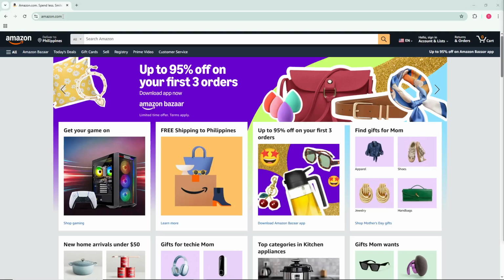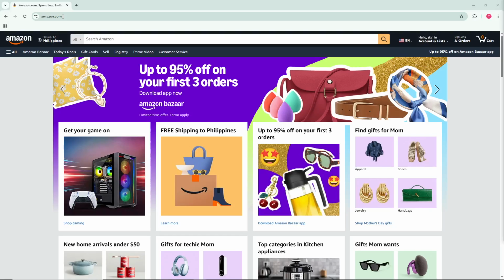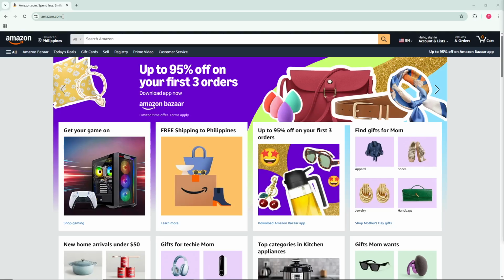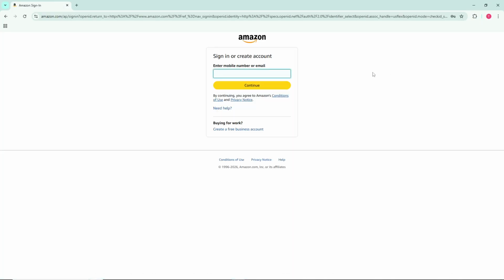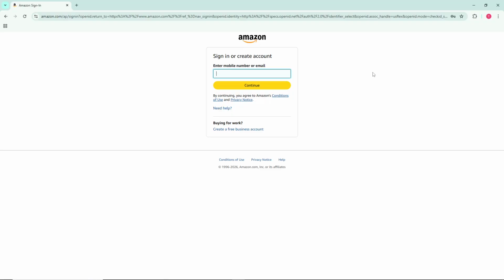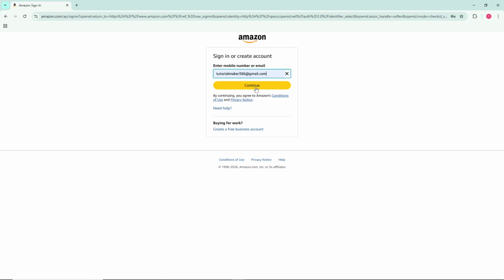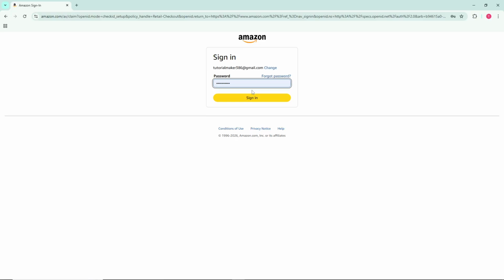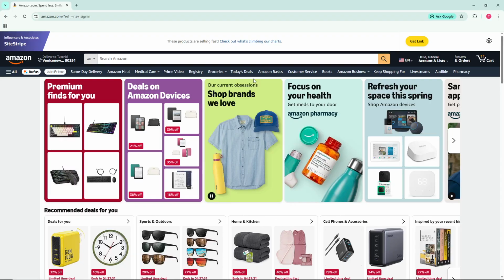How To Login To Amazon Account (Tutorial 2026)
By the end of this video, you’ll know how to login to Amazon account, steps to sign in to Amazon, accessing Amazon account tutorial, can't log in to Amazon what to do, sign into Amazon shopping account, how to get into my Amazon account, Amazon account login instructions, guide for signing into Amazon, trouble logging into Amazon account, reset Amazon account login password, how to securely login to Amazon, first time Amazon account sign in